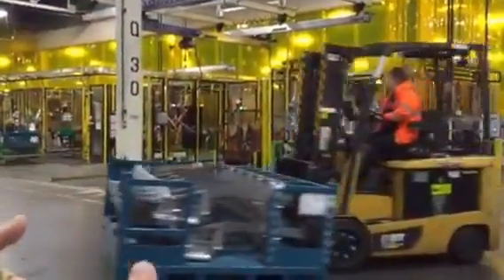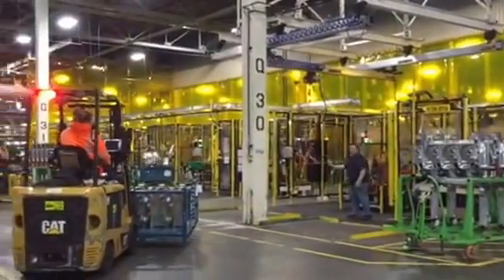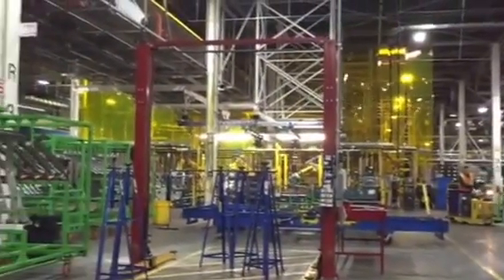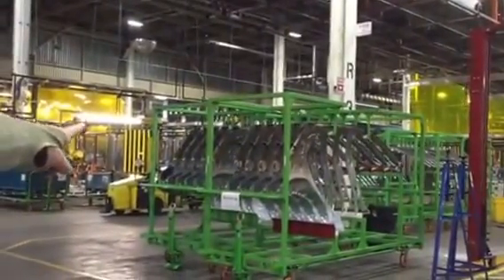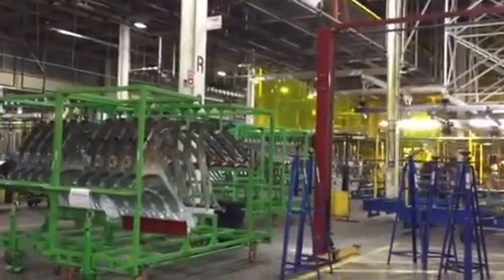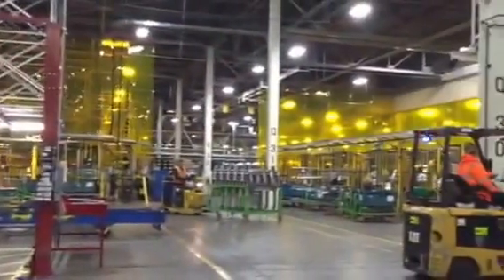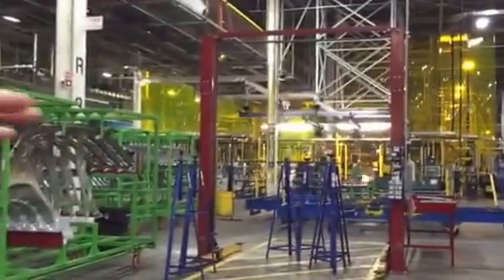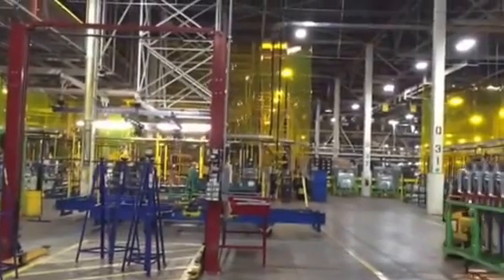2017 Chevy Bolt all-electric EV being produced Orion Assembly line by Driving the Nation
Watch the Chevrolet all-electric 2017 Bolt EV getting produced on the Orion Assembly line. Production is underway for the all-electric Chevy vehicle that will make affordable electric driving efficiency an everyday reality. The Bolt EV will be available in late 2016 as a 2017 Chevy all-electric EV.